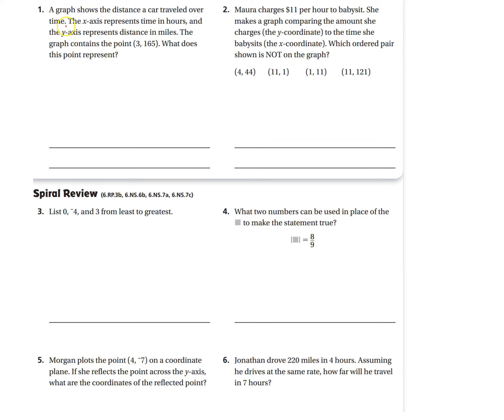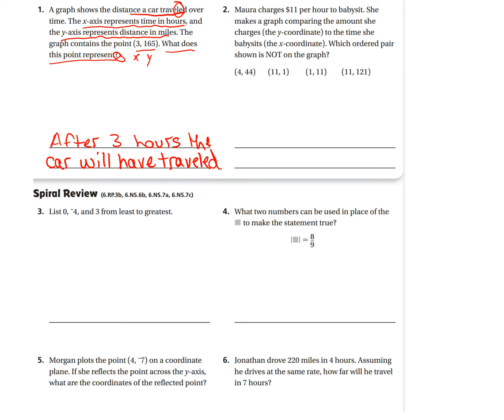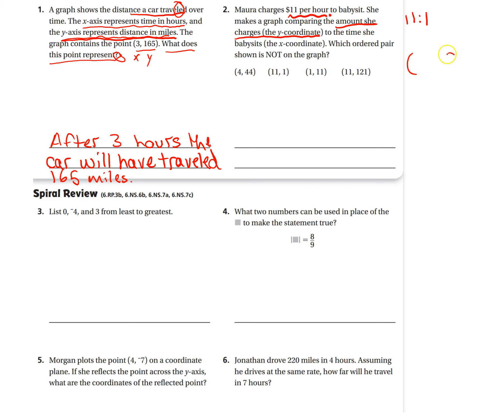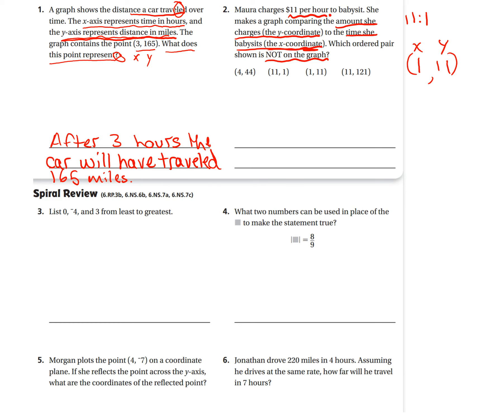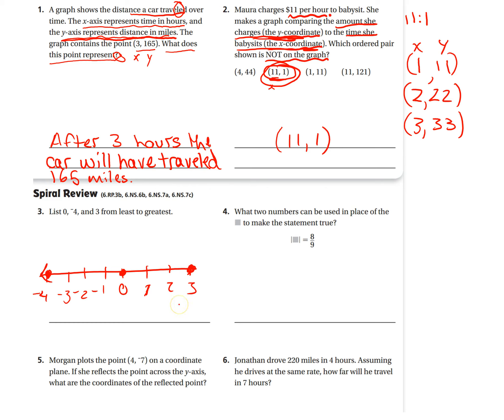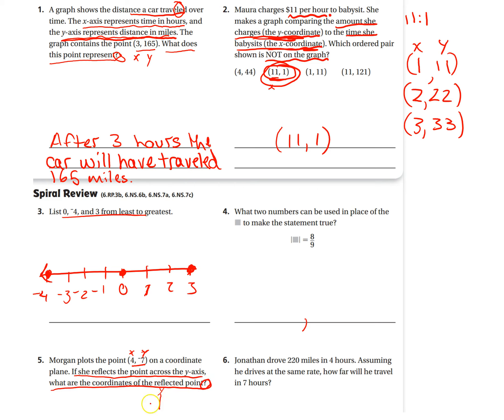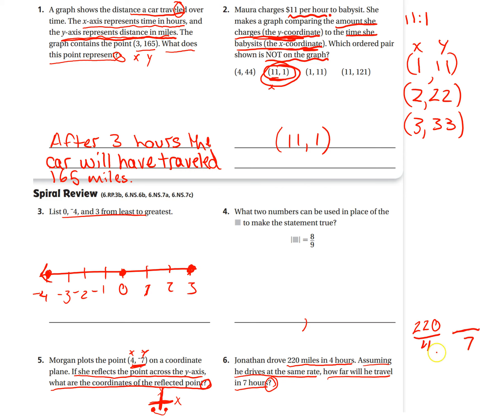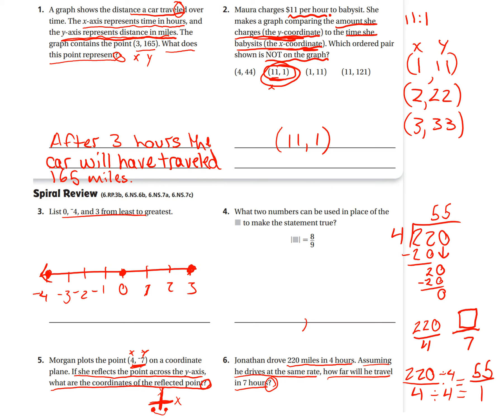6th grade go math p82